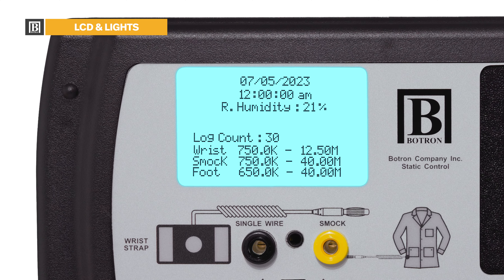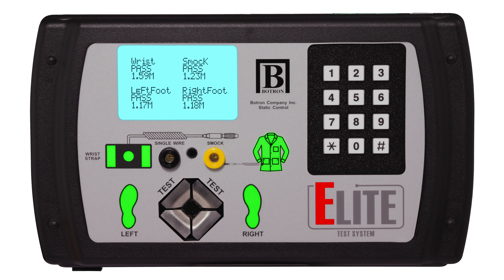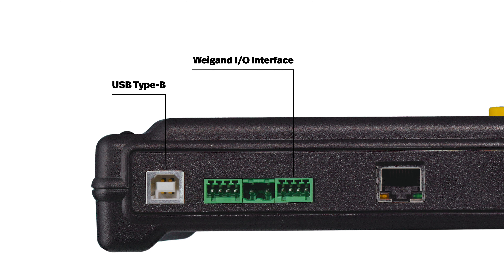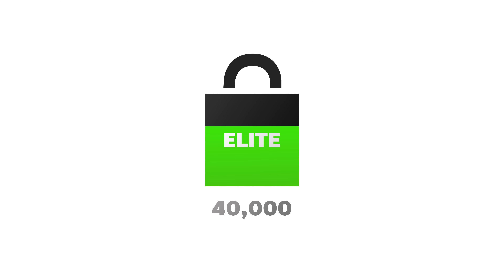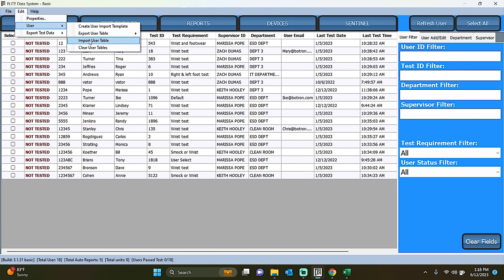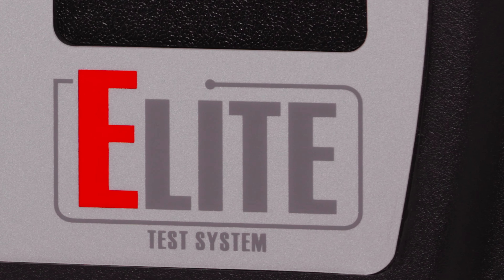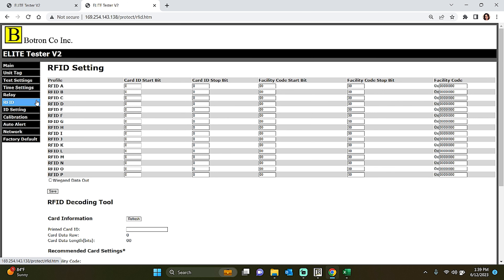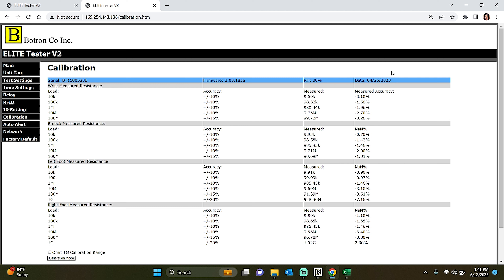Botron's ELITE Complete ESD Test System Overview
Join us in this webinar as Marissa reviews the Botron ELITE Complete ESD Test System. This video is divided into three main sections, covering the hardware, software, and web app components of the ELITE Test System.

Hardware Overview: Explore the array of features offered by the hardware, including the LCD display, LED indicators, authentication options and multiple ID reader connections. Discover how the ELITE Complete Test System allows for individual testing of wrist straps, smocks, and footwear, with customization options for RFID or barcode readers.

Software Overview: Learn how the ELITE DataSystems software enhances the functionality and management of your testing process. Dive into the user tab for comprehensive employee views, the test results tab for easy access to logs, the auto reports tab for customized reports, and the devices tab for monitoring connected testers. See how the software streamlines user data management, generates insightful reports, and ensures effective monitoring of ELITE testers.

Web Application: The ELITE Web App and its features are easily accessible. Customize test settings, monitor testing processes, decode badges in-house with the RFID tab, and access calibration data. Discover the convenience and functionality of the web app for managing your ESD testing.

Experience the Botron Elite Complete Test System, a comprehensive solution that combines powerful hardware, intuitive software, and a user-friendly web app. Achieve ESD testing excellence with ease and accuracy.

Transform the way you manage your ESD program.

21601 N. 21st Avenue

Video Chapters:
0:00 Introduction
0:26 Hardware Overview
5:00 Internal Hardware
6:20 Software Overview
9:20 Web Application
13:10 Conclusion